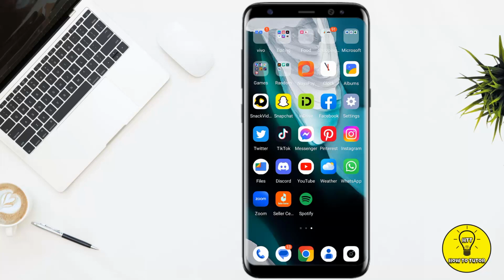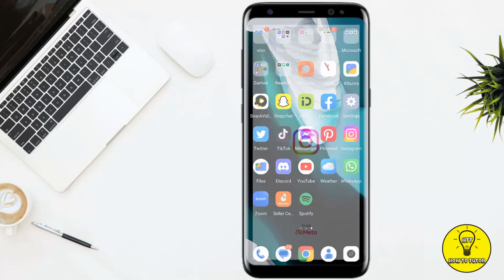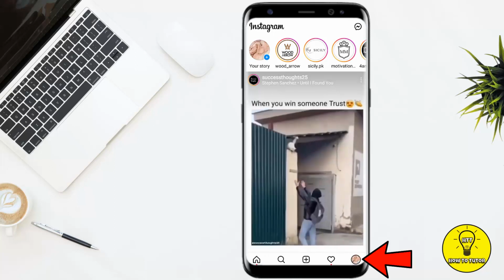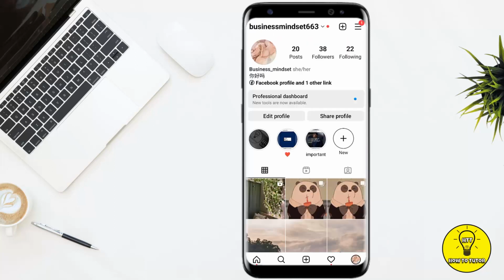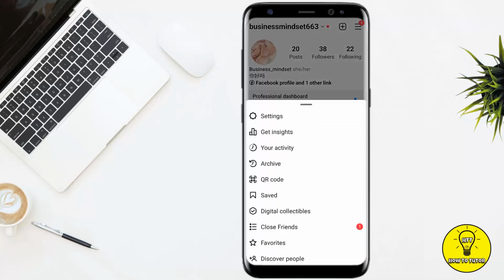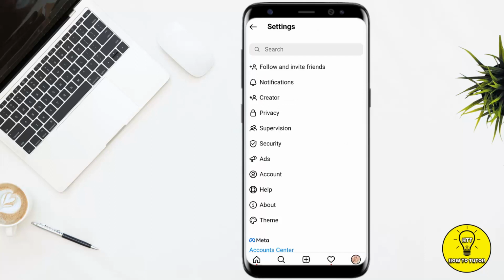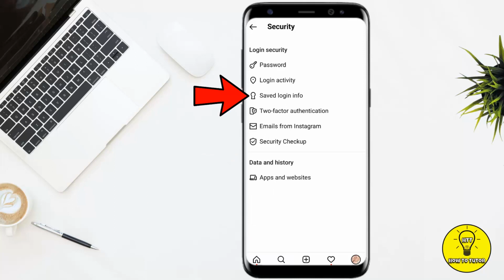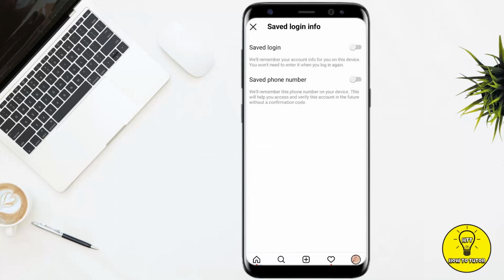How To Save Instagram Login Info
In this video we will teach you "How To Save Instagram Login Info"

You can also search this video via:

- saved login information instagram
- how to save login info on instagram